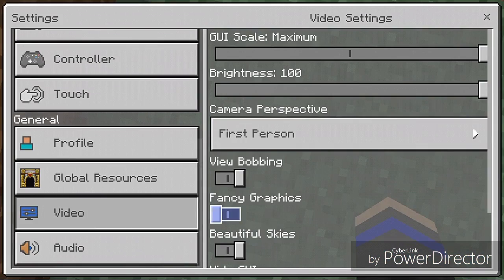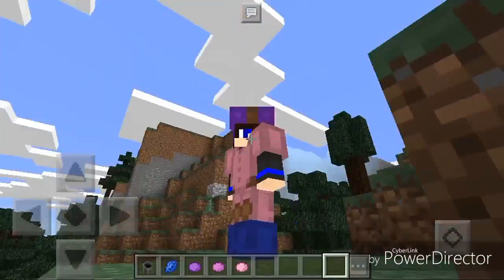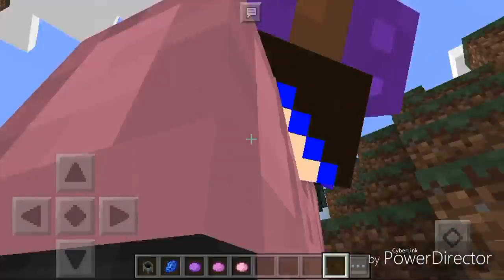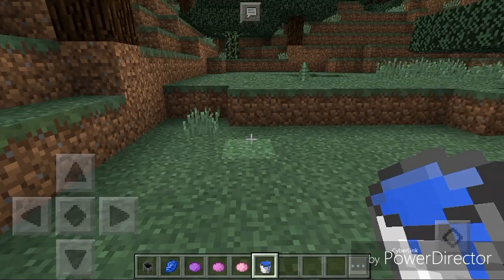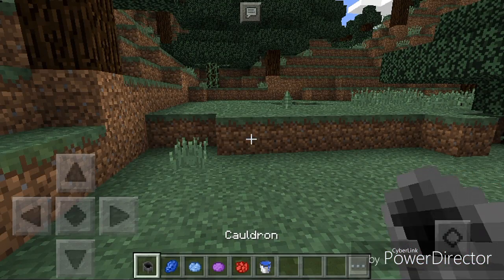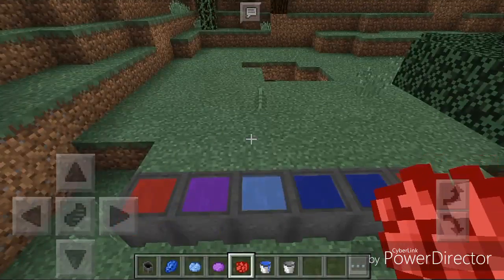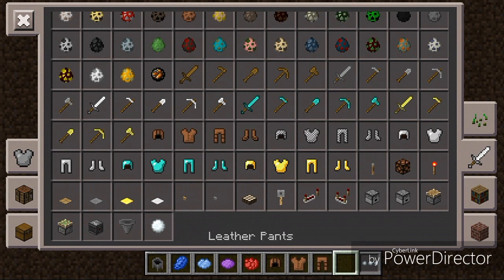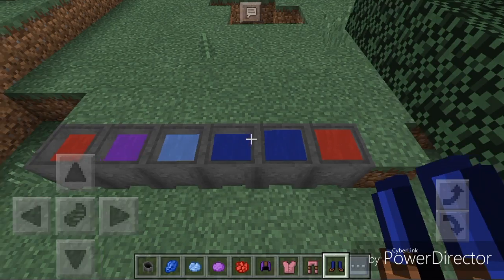How to dye your armor tutorial 0.16.0!!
Hey guys welcome back to my another tutorial video so I hope the video helps you guys if it helped please dont forget to leave a like and subscribe to keep updated on my channel!!! and guys I have a shoutout on sunday set I think next week guys so yeah watch the instructions down below.

Shoutout instrucrion!!

1.like the video
3.comment yourname and write a reason the best reasong will be on my top 3

Thats all thank u guys peace